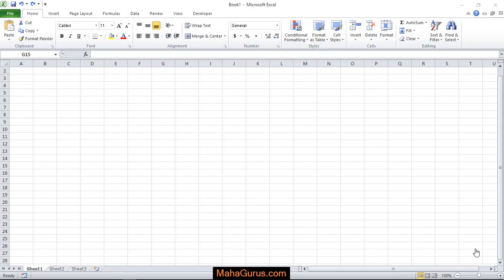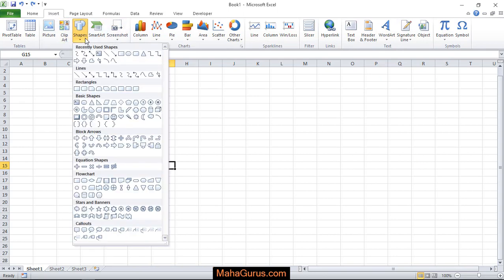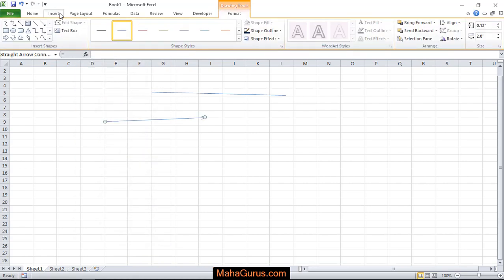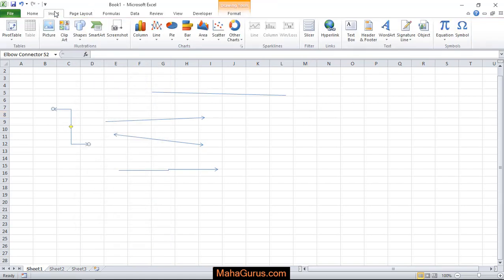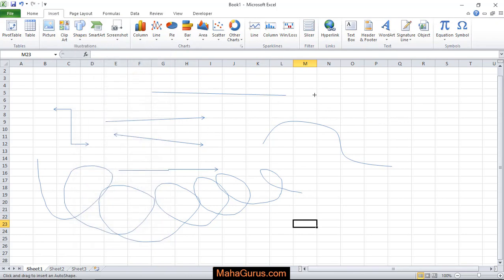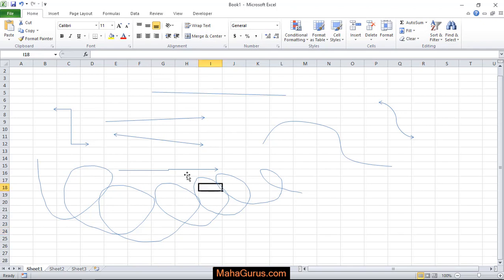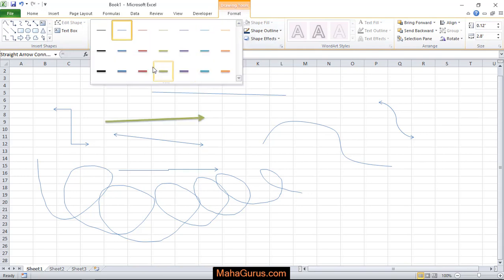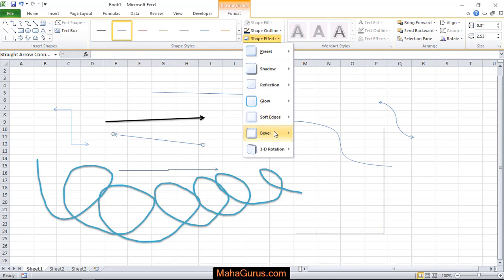How to Insert Lines in Excel- Insert Lines in Excel Tutorial